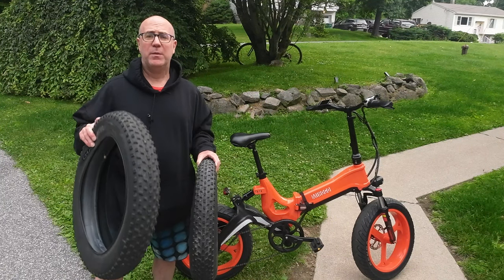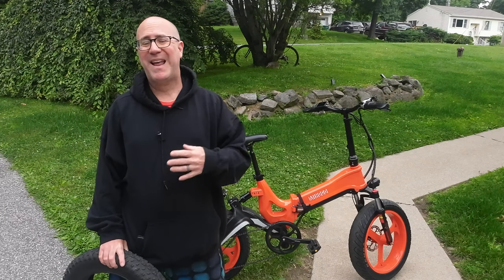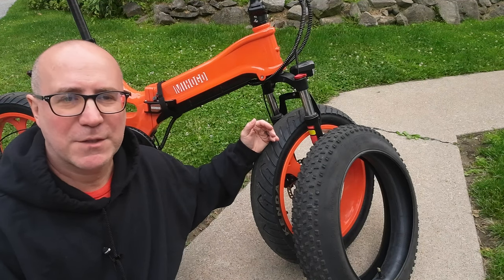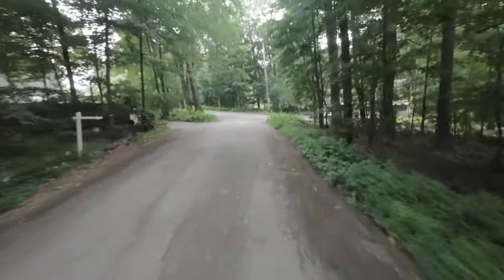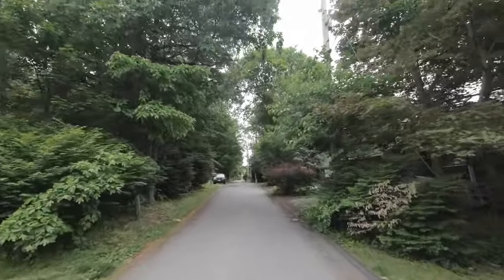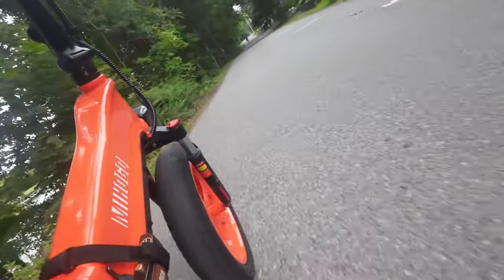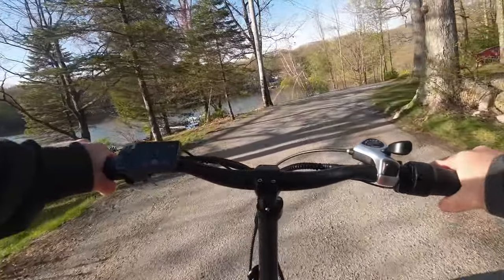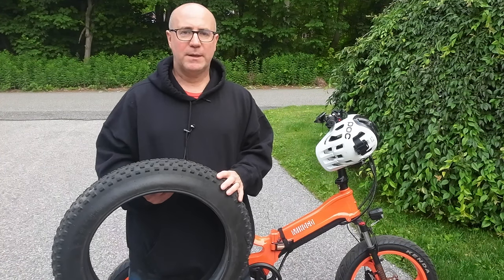Slick vs Knobby tires | What are the right tires for your ebike?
With all the tire options out there, what kind should you put on your ebike?
Let's compare slick tires vs knobby tires in this video and get an answer!

I was sent a pair of Kenda 20x4-1/4 slick tires for testing from Mihogo. Since I use my Mihogo NX ebike on a lot of asphalt and paved roads, Mihogo thought it might be cool to do a comparison between the stock knobby tires and these new slick tires. Are the slicks more quiet? How was the feel of the ride with these tires? Check out this video for my results!

🔥 Learn how to change your ebike's tires video coming soon!